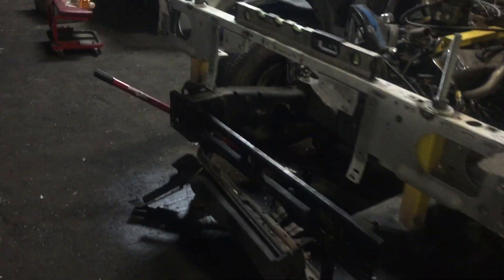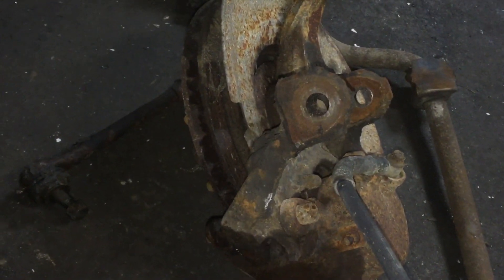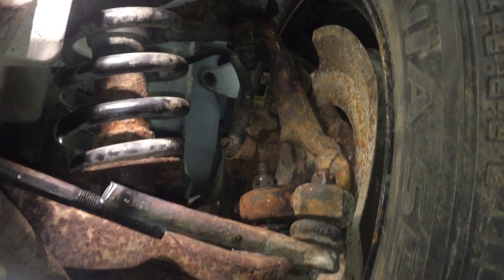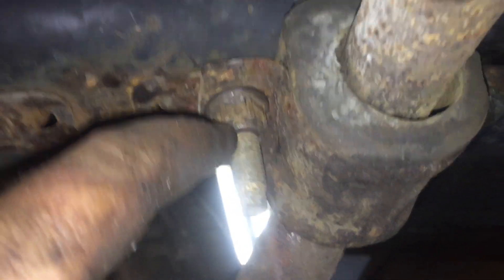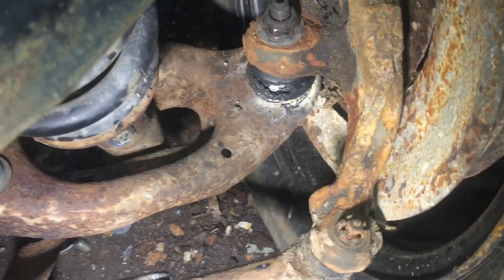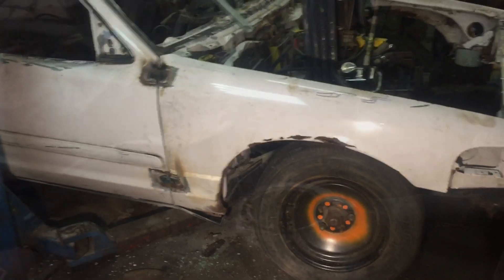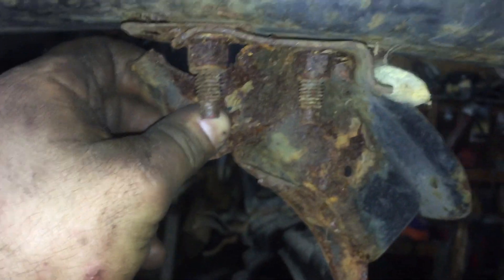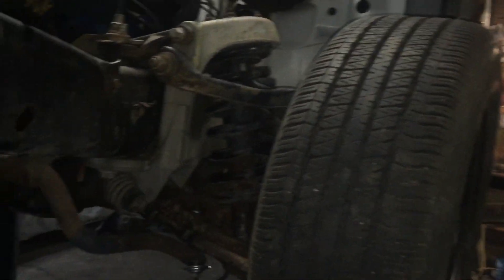2003 ford steel spindle swap part 2, project "burn barrel"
so i decided to go with the gm spindles, i think they will work better the ford ones had too much play in the top balljoint for my liking.